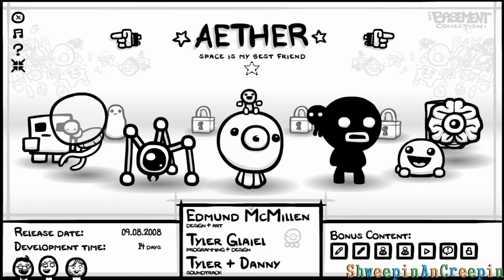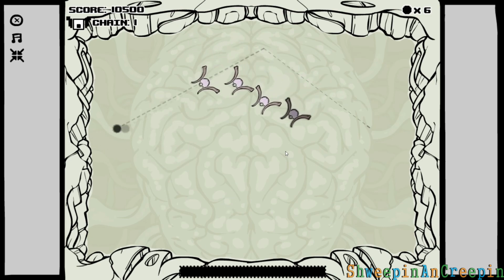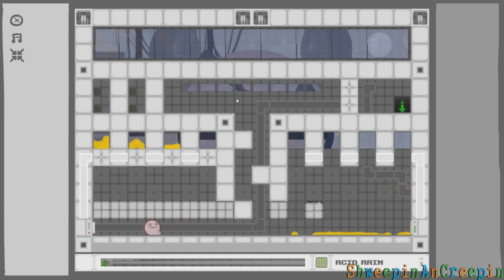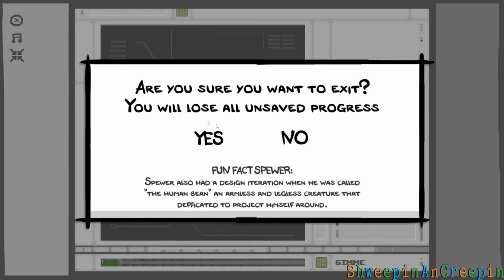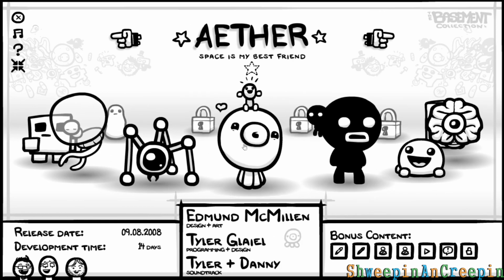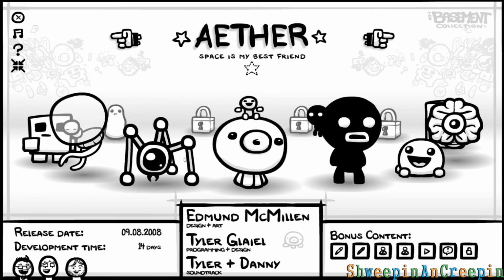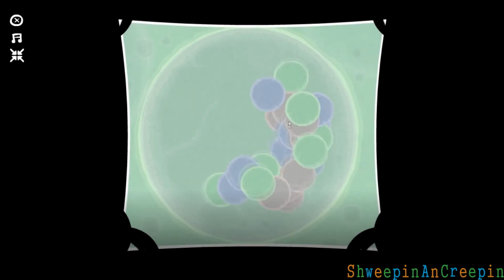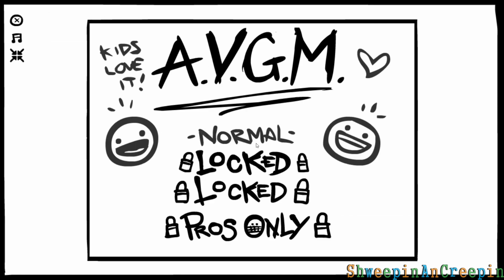The Basement Collection Review and Demo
Matt goes into the mind of Edmund McMillen and shows you what he finds